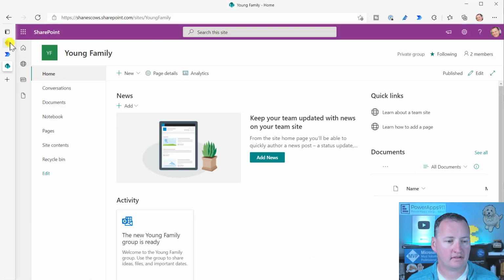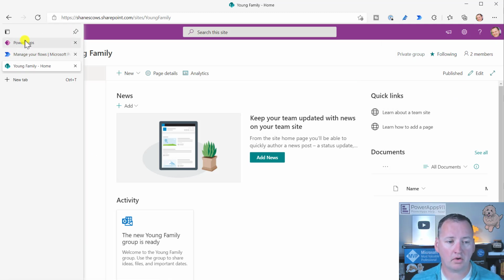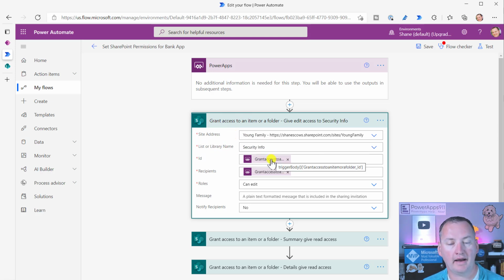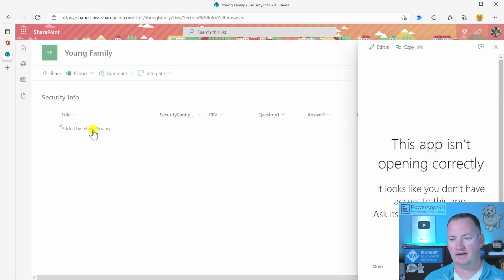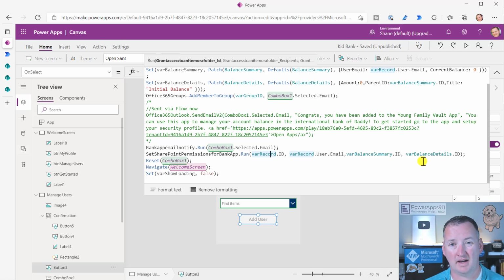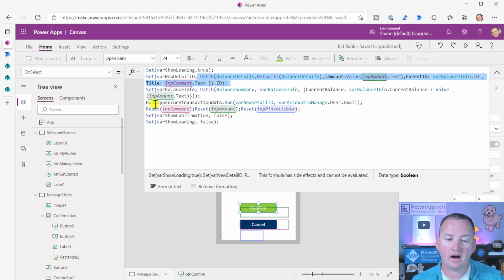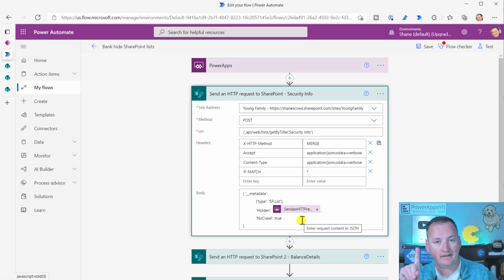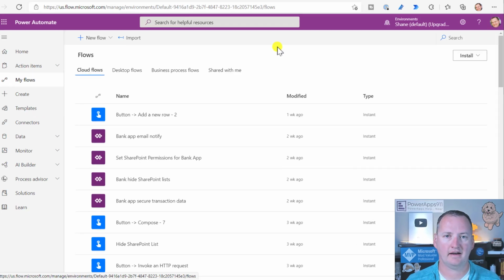PowerApps SharePoint Item Level Permissions via Power Automate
If you are using SharePoint as a data source for your Power Apps this is a must watch. You need to be able to set item level security in your Power Apps to keep people from doing bad things to your data by going straight to the source. This video combines the power of Power Automate flow and Power Apps to help you truly lock down your data. Plus 2 bonus flows that are handy to have in your back pocket.